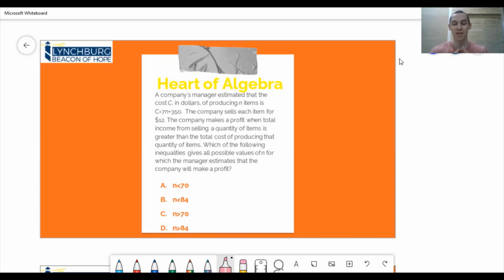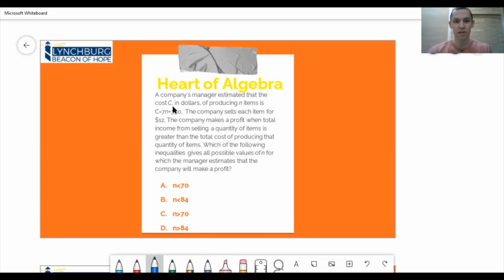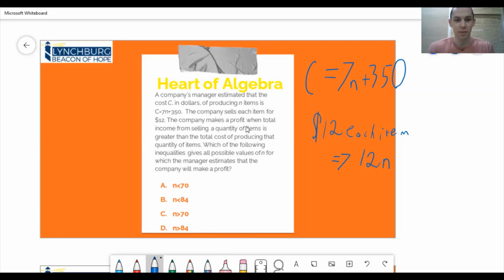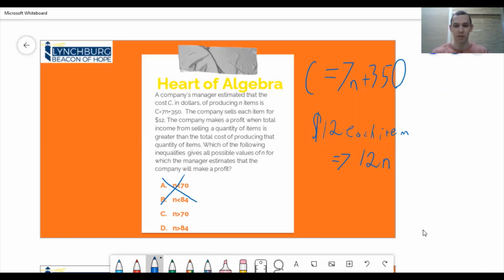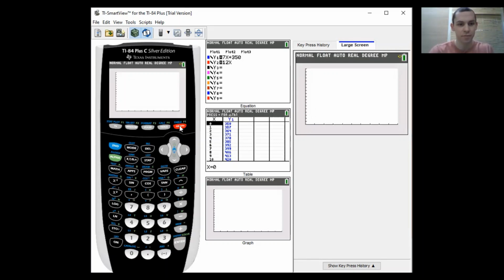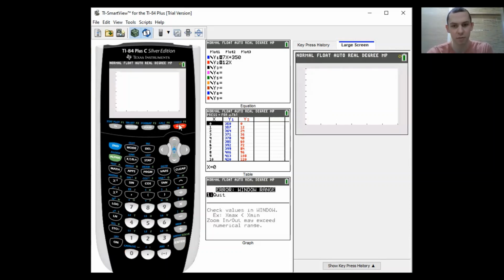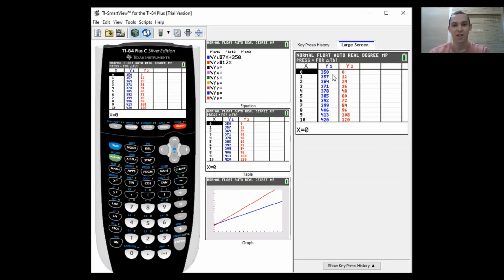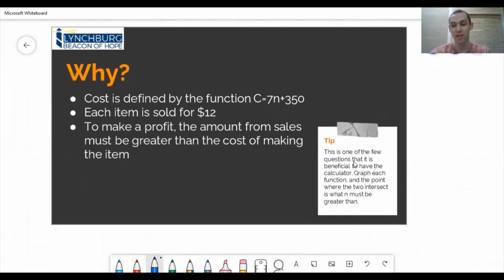Intermediate Heart of Algebra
A direct follow-up to the Calculator tutorial. In this video we dive into a problem that we can directly use the calculator.